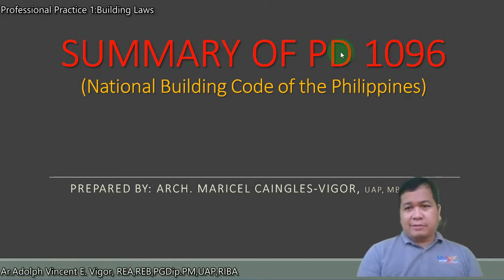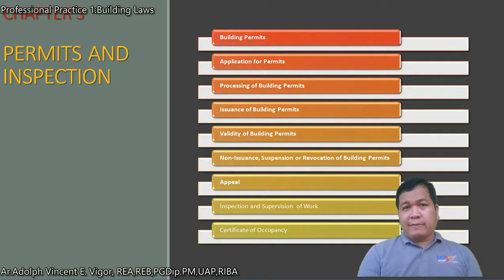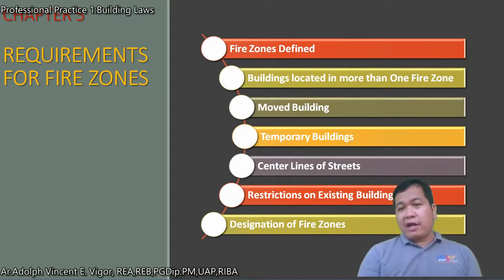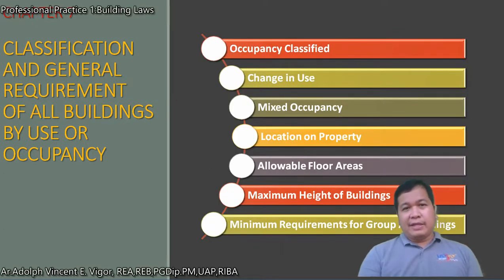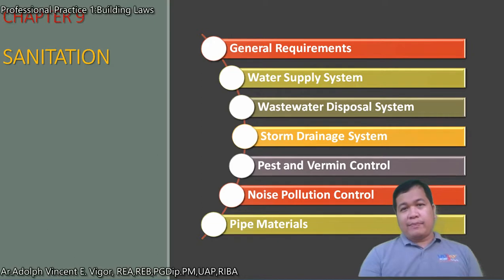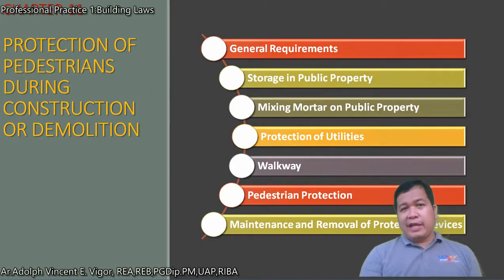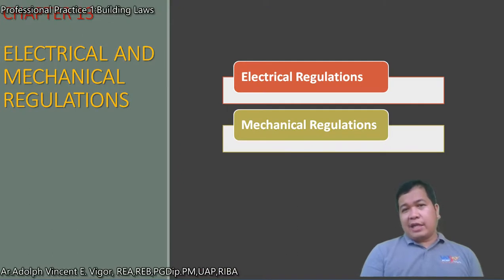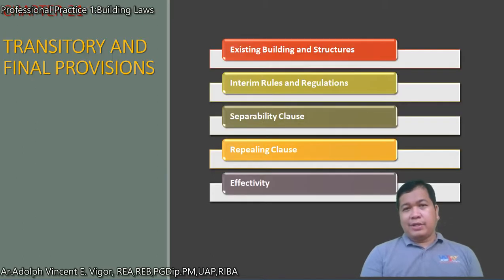Building Laws 1 PD 1096 Overview